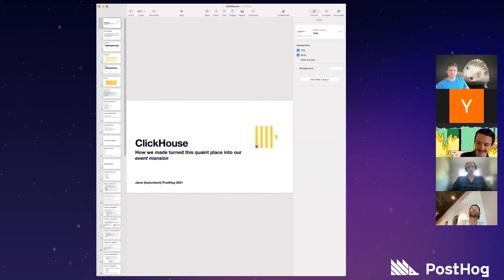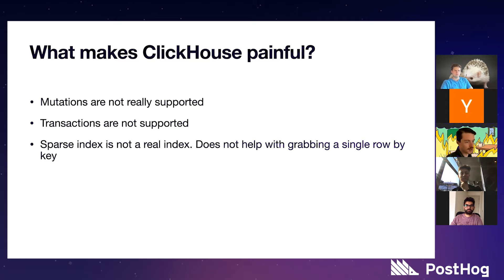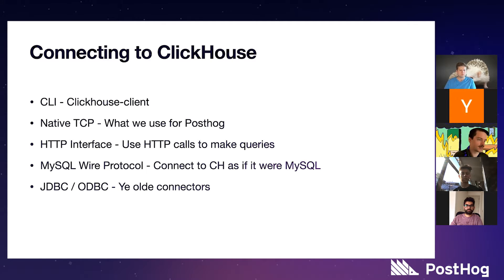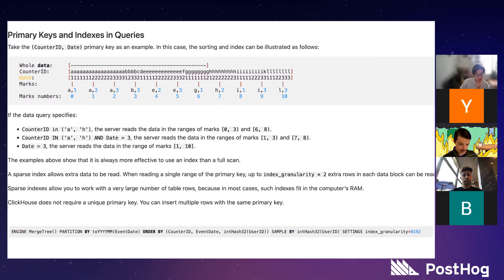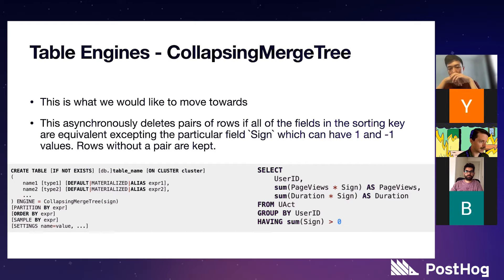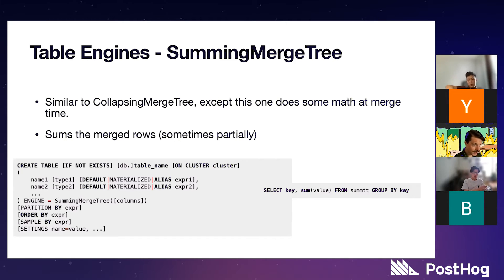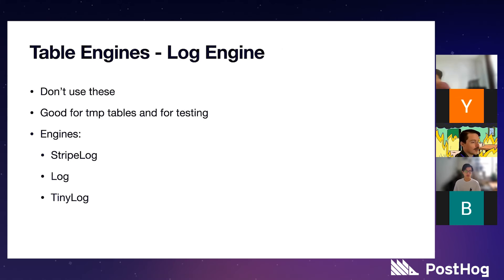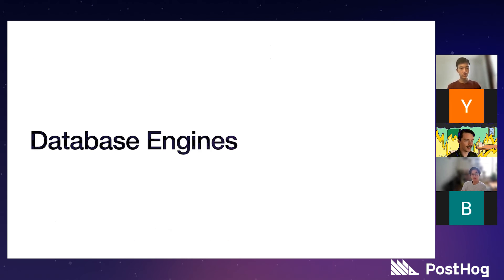How to use ClickHouse to store event data for 100M+ users aka the PostHog Event Mansion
Join the PostHog engineering team to find out what makes Clickhouse so great, what makes it just as painful, and how we turned Clickhouse into the event mansion for our open source product analytics platform.